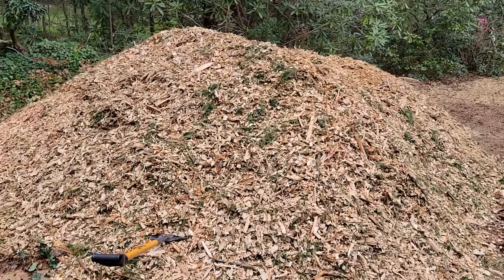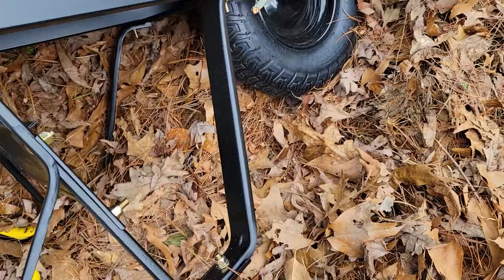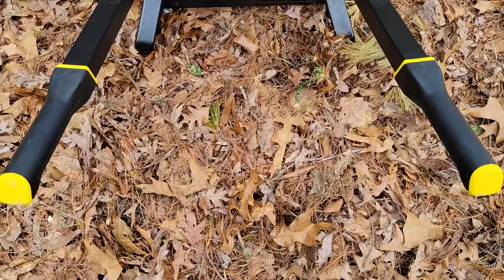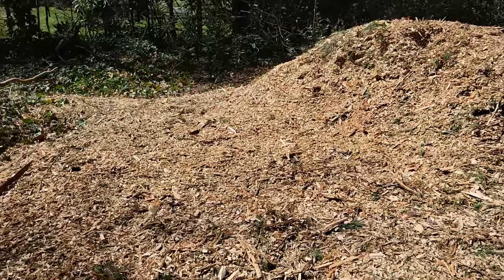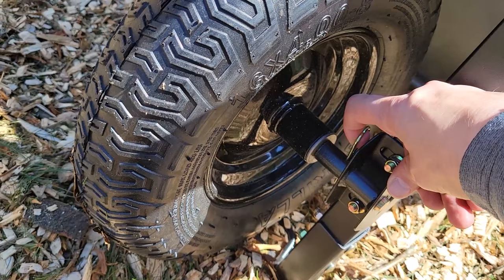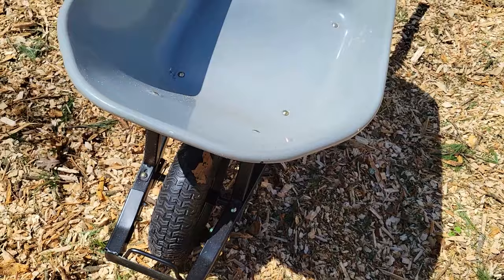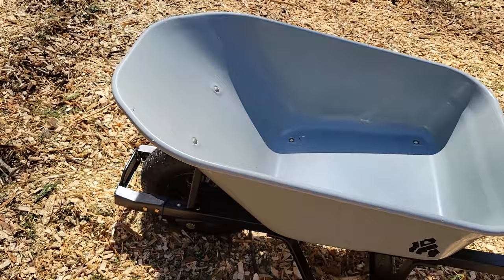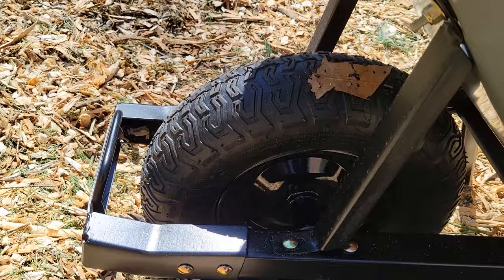GORILLA XD DESIGN 6 CUFT Wheelbarrow GSXD-6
If you are familiar with Gorilla glue and tape products you maybe unaware they also make garden wagons and now wheelbarrows. The Gorilla XD Design GSXD-6 is a 6 cubic foot steel wheelbarrow with 16 inch pneumatic wheel. Instead of using wooden poles as handles, it uses steel and structured braces. The ends of the handle are covered in molded on grips that are riveted in place. With a wider stance and longer handles the chances of hitting the support with your feet are minimal. The GSXD-6 provides lifting handles to make dumping easier. The 16" pneumatic wheel can be swapped out for flat free, turf or duel tires, just be pulling a pin. Thank you in advance.